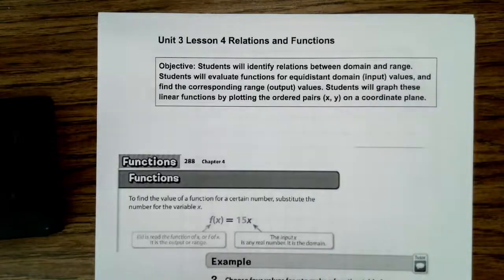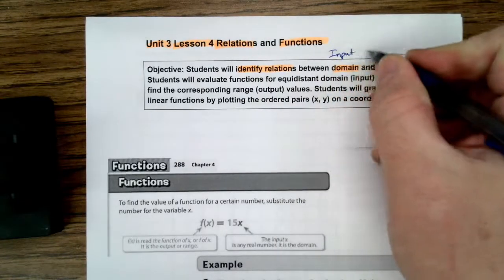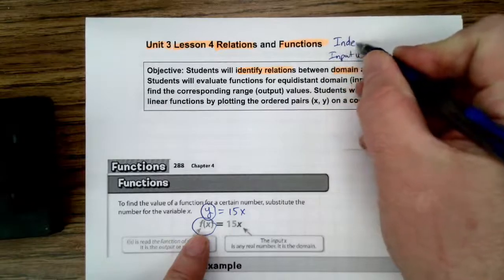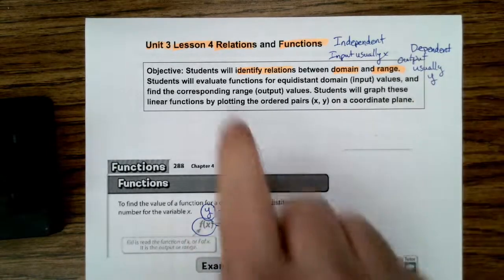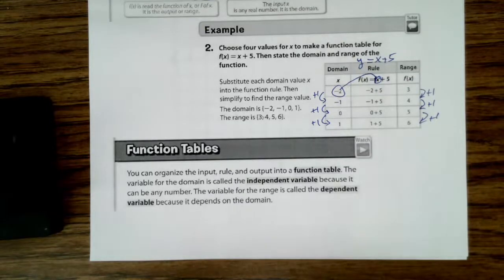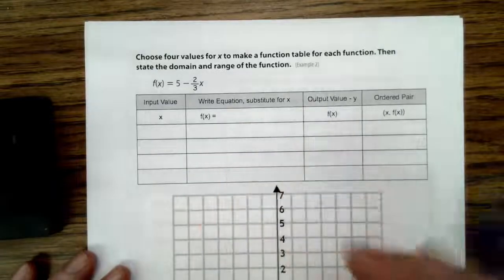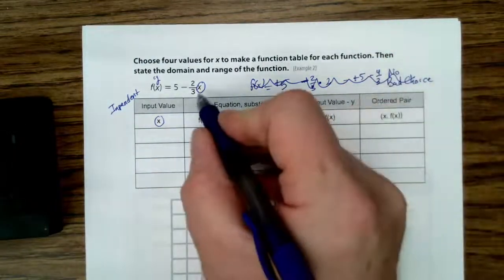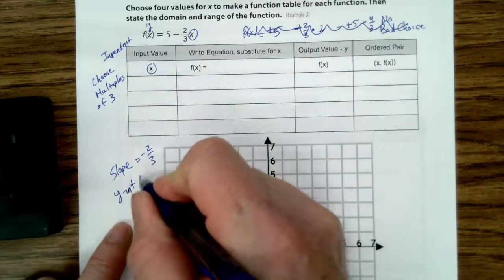Unit 3 Lesson 4 Relations and Functions 2022